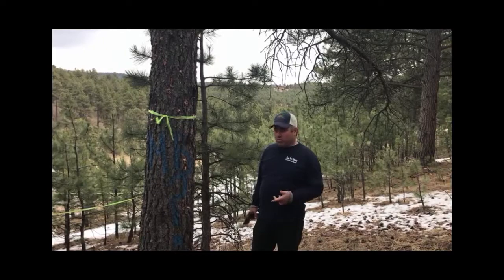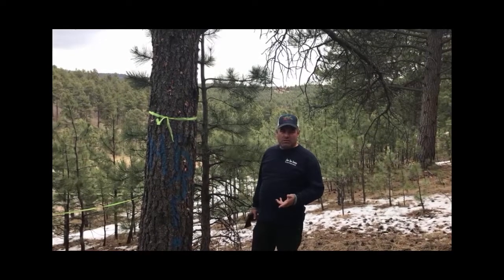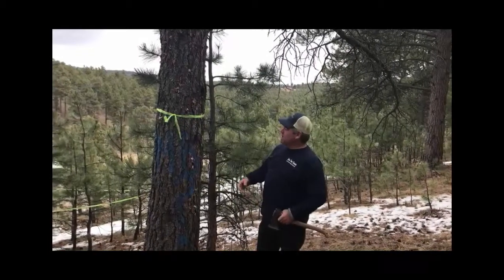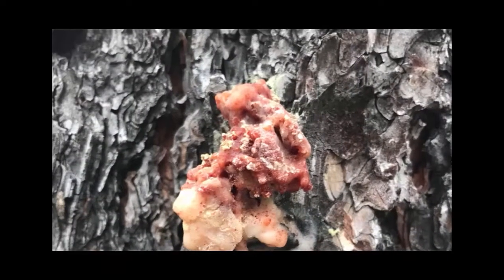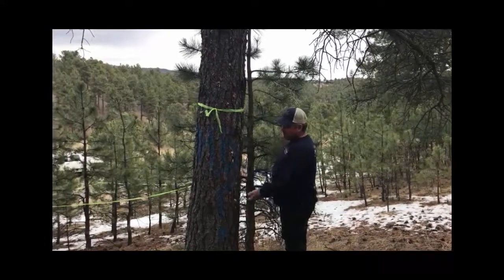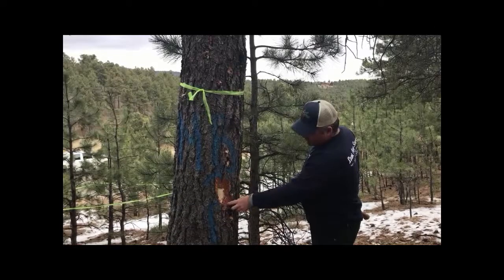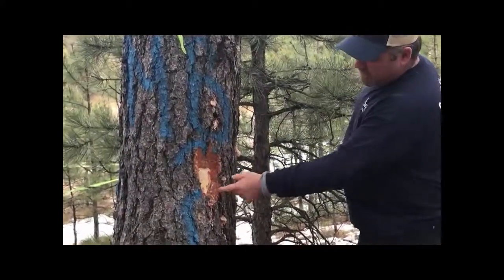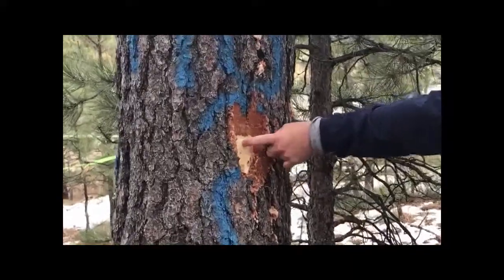Mountain Pine Beetle - How To Tell If Your Pine Tree Is Infested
Arborist Ryan Reed shows you what to look for and how to clearly identify whether of not a pine tree has been attacked by Mountain Pine Beetles.

If you suspect your tree has Mountain Pine Beetles, call your local Certified Arborist right away for an evaluation.

Trees that have been infested must be cut down to prevent spread of this destructive pest. Healthy trees that have not yet been attacked can be treated by a Certified Arborist to prevent infestation.